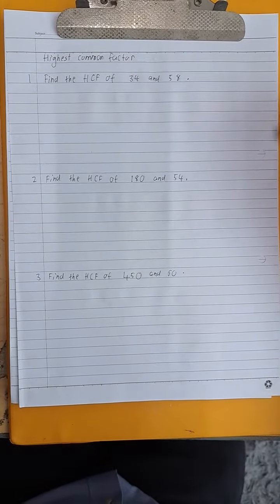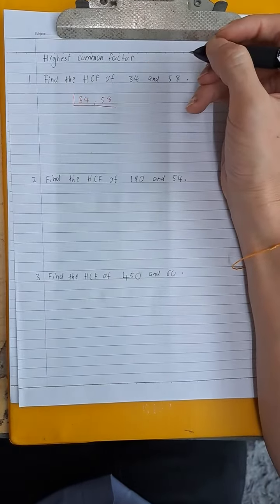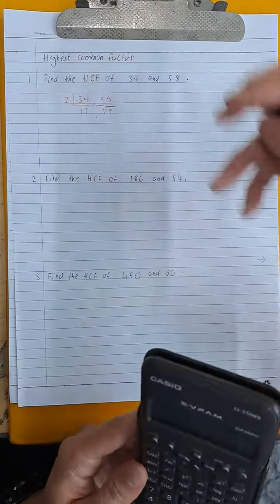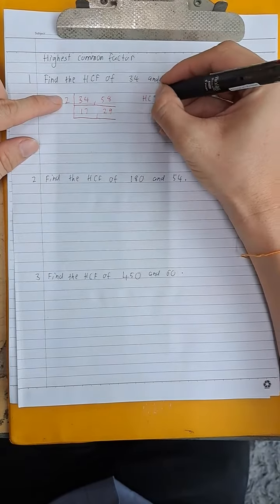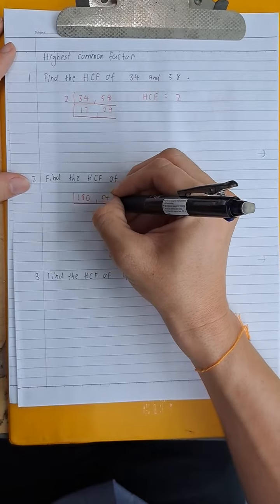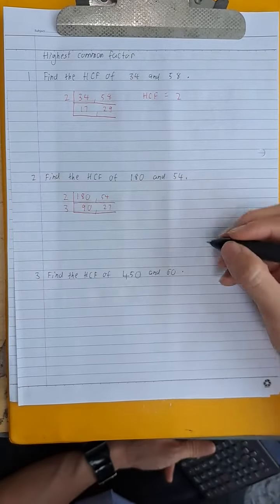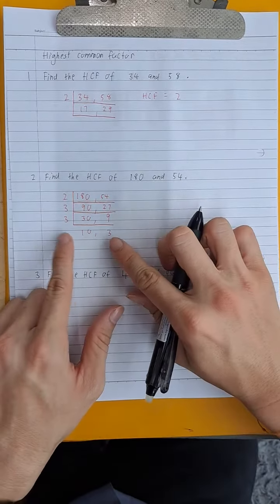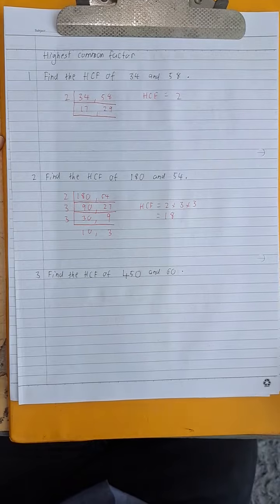Highest Common Factor HCF